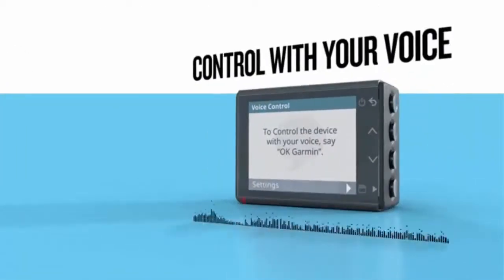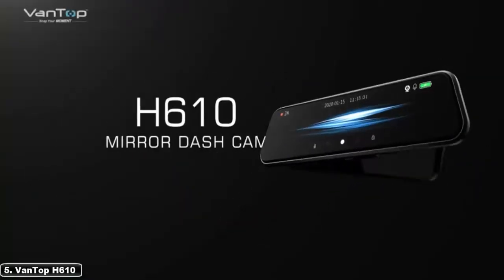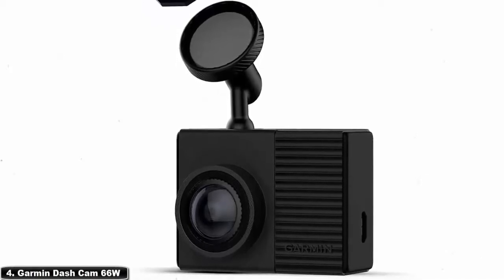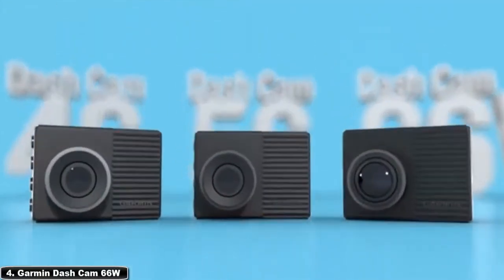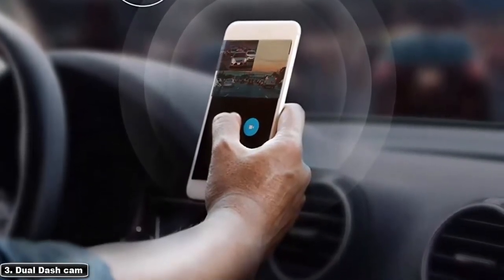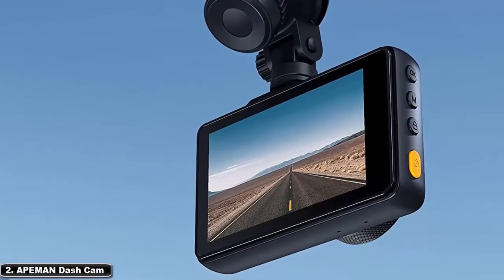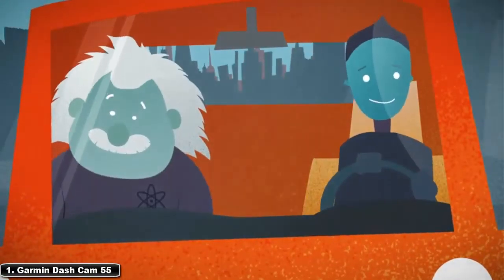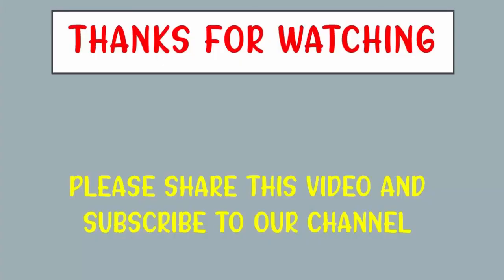Top 05: Best Items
Links of Dash Cams 2021
👉 5. VanTop H610
👉 4. Garmin Dash Cam 66W
👉 3. Dual Dash cam
👉 2. APEMAN Dash Cam
👉 1. Garmin Dash Cam 55